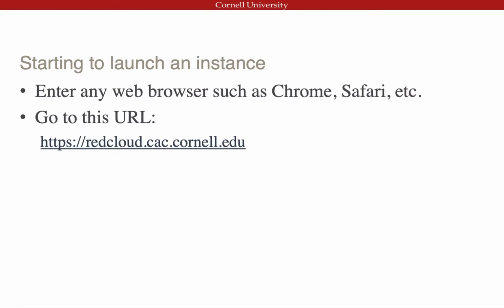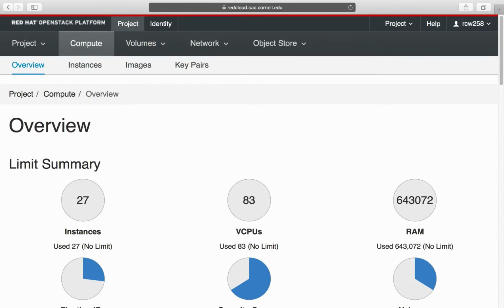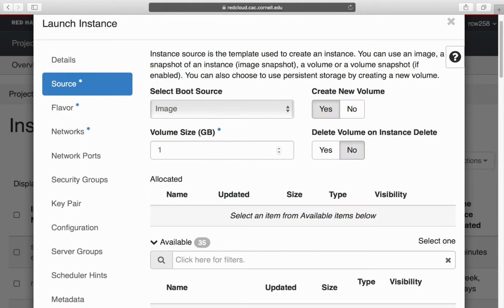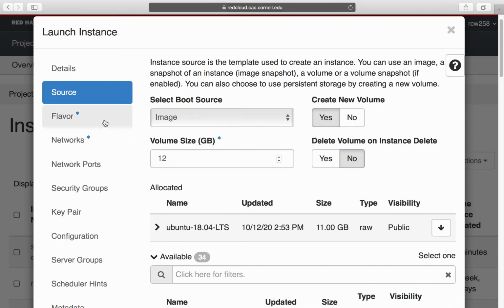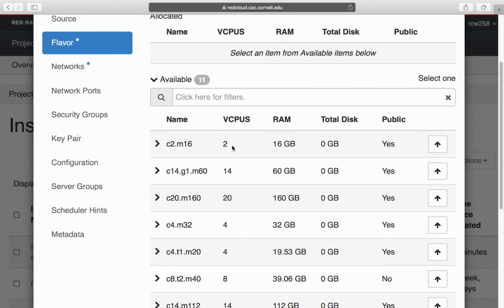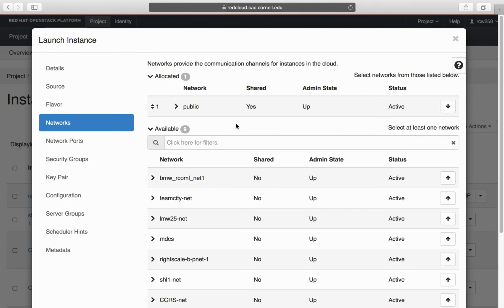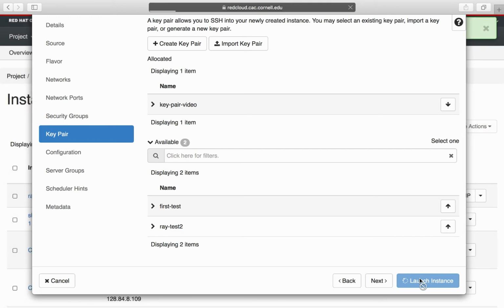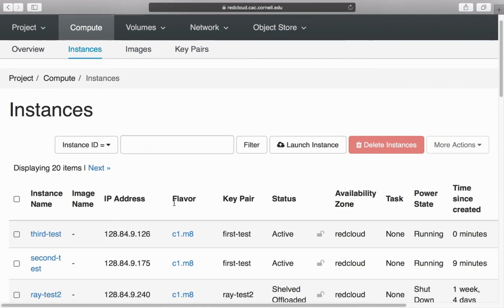Launching an Instance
An updated video is available:

Red Cloud Part 4a: Launch a Linux Instance on Red Cloud